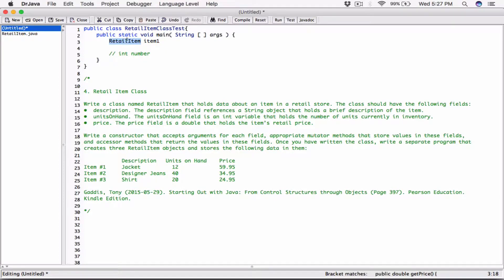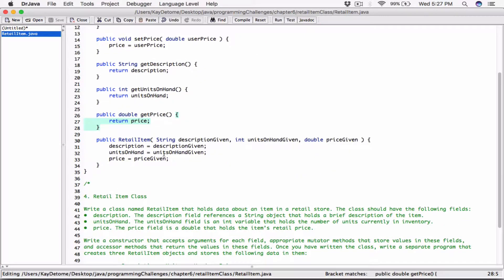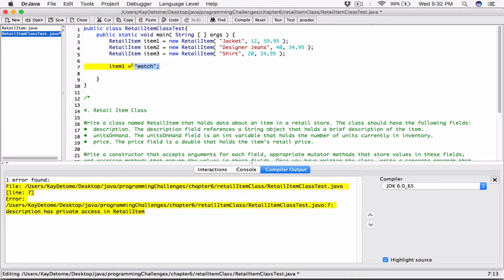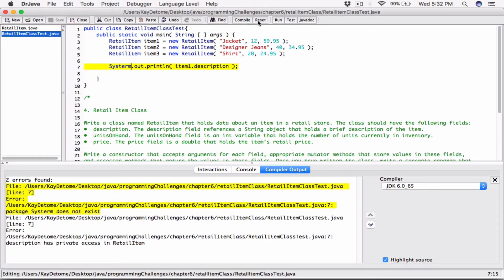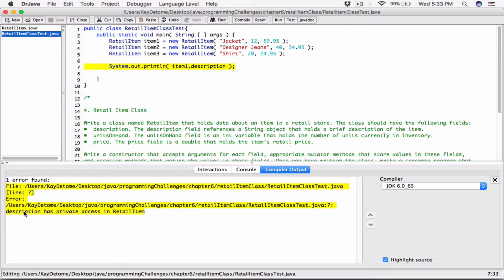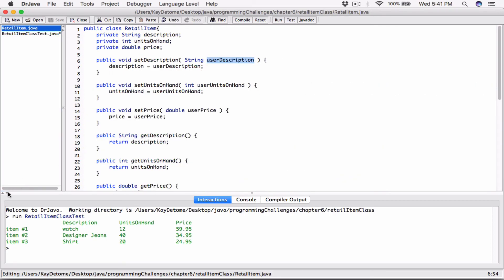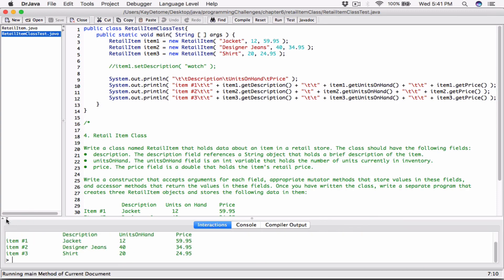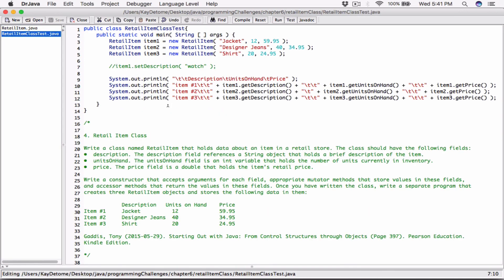6.4. (Part 2) Retail Item Class - Java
Chapter 6
Programming Challenges
4. Retail Item Class

Write a class named RetailItem that holds data about an item in a retail store. The class should have the following fields:
•  description. The description field references a String object that holds a brief description of the item.
•  unitsOnHand. The unitsOnHand field is an int variable that holds the number of units currently in inventory.
•  price. The price field is a double that holds the item’s retail price.

Write a constructor that accepts arguments for each field, appropriate mutator methods that store values in these fields, and accessor methods that return the values in these fields. Once you have written the class, write a separate program that creates three RetailItem objects and stores the following data in them:

             Description   Units on Hand    Price
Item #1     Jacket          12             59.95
Item #2     Designer Jeans  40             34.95
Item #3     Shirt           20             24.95